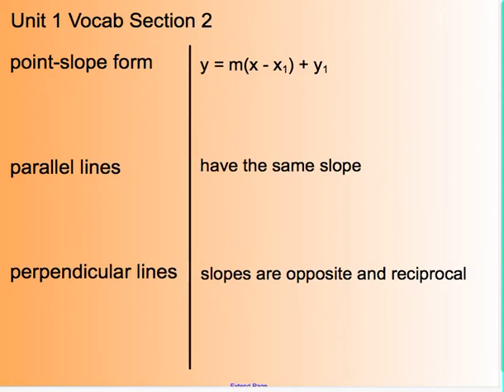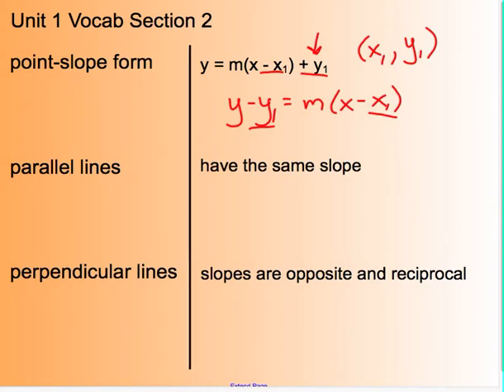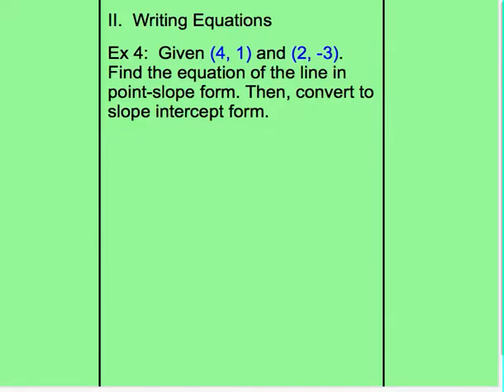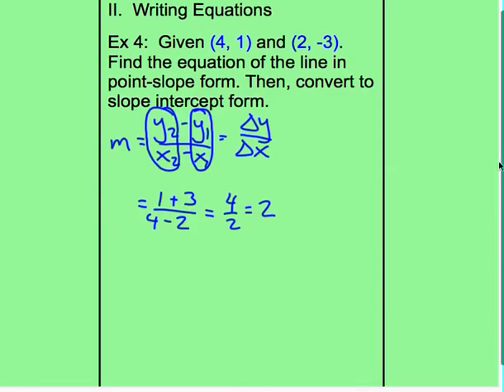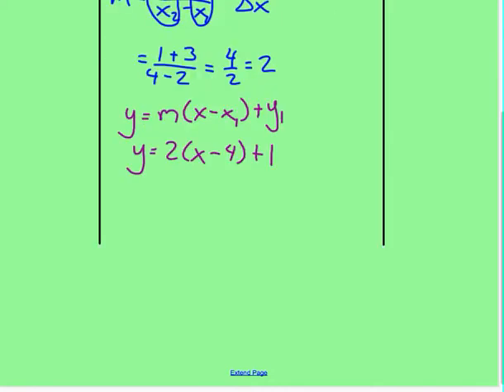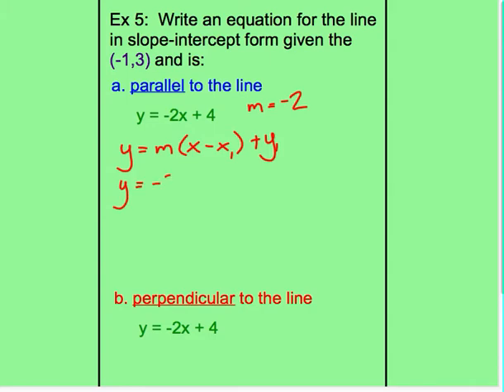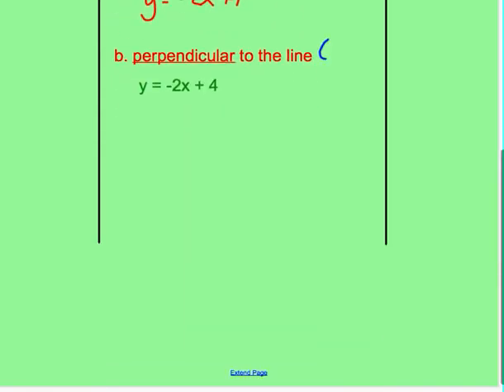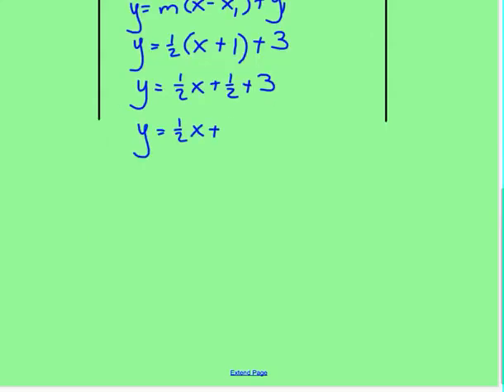Writing Equations of Lines